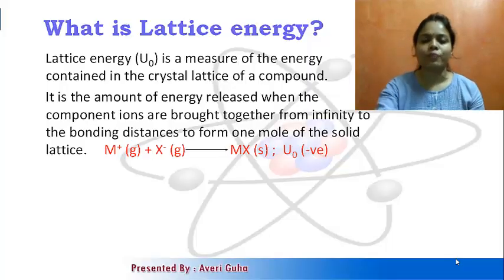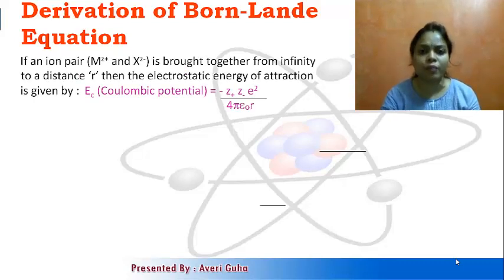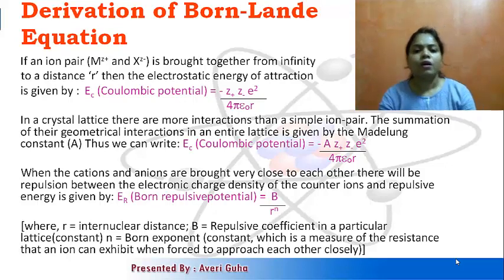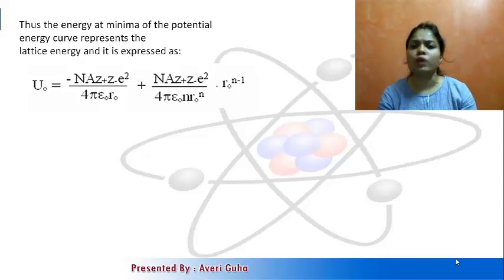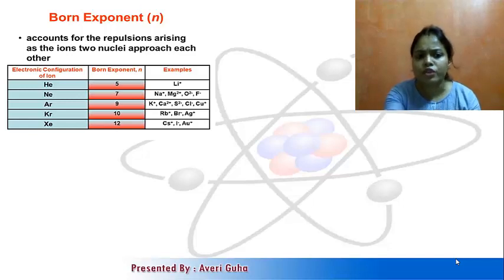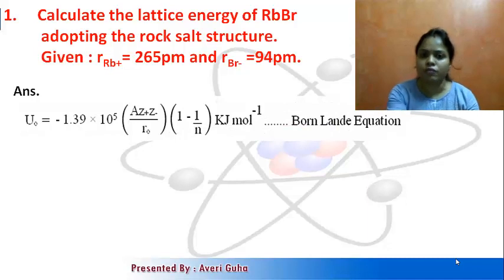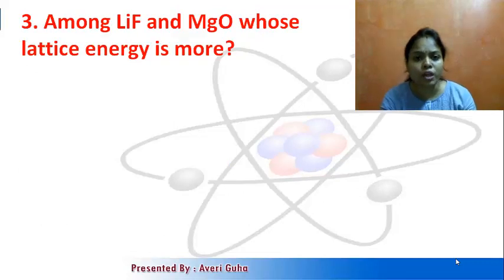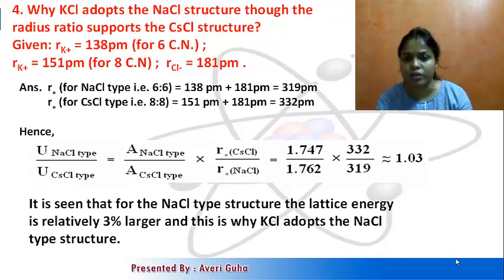Ionic Bonding : Born-Lande Equation By: Dr. Averi Guha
This video contains the detail derivation of the Born-Lande equation along with the the discussion of probable questions frequently asked from this topic.